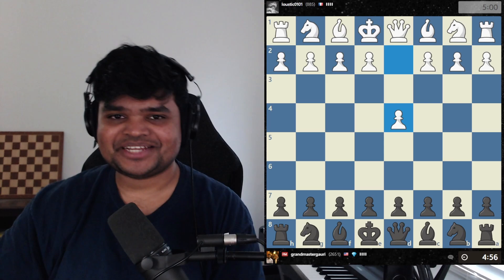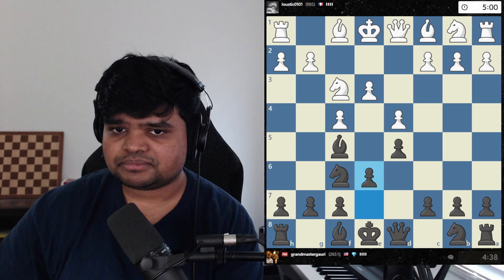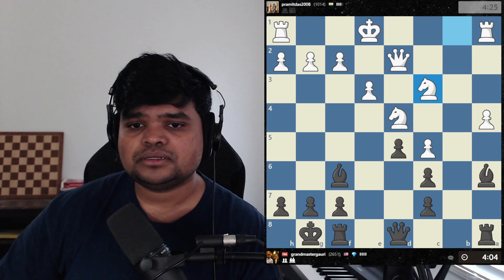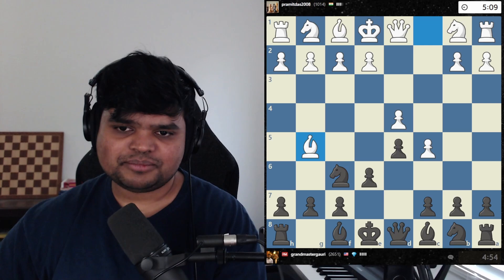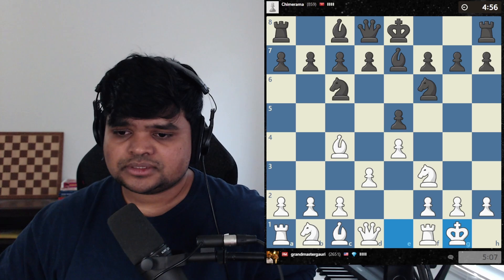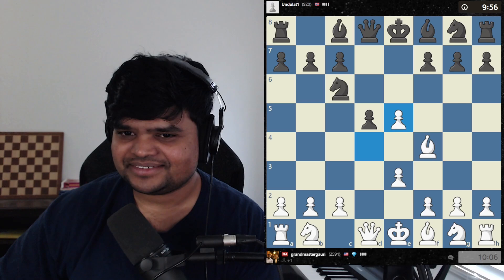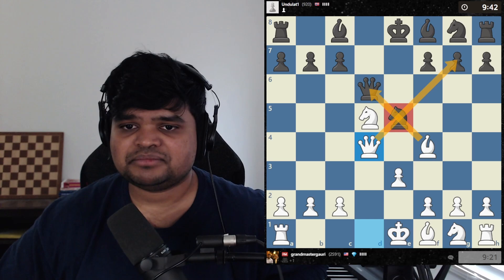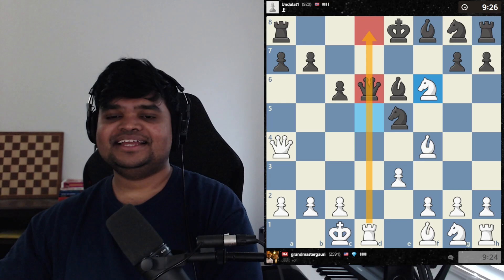Chess Tips to Improve Your Rating | Beginners 800+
0:00 Game 1 Stonewall Opening
4:46 Game 2 Queen's Gambit
15:31 Game 3 Italian Opening
21:12 Game 4 London Opening
30:24 Game 5 Scotch Opening

I play games against chess players rated between 800-1000 rating while I tell you my thought process out loud.

I hope these tips help you increase your chess rating.